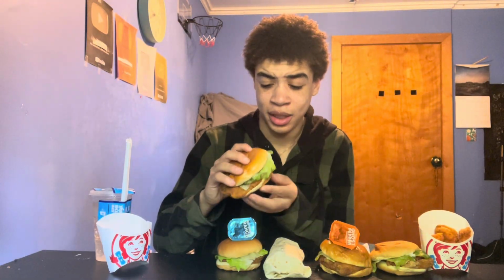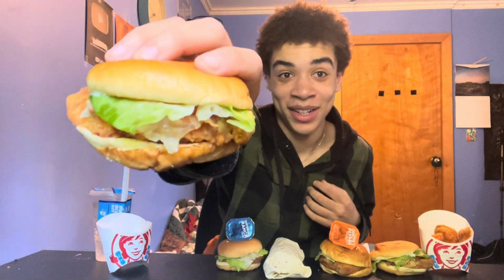Trying Every single Wendy’s Chicken Item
In this video I try every single non spicy chicken item from Wendy’s. Hope you enjoy ❤️